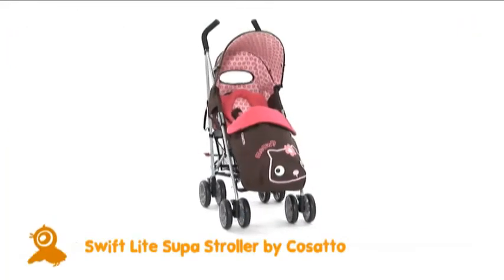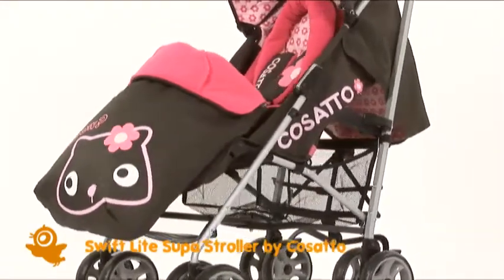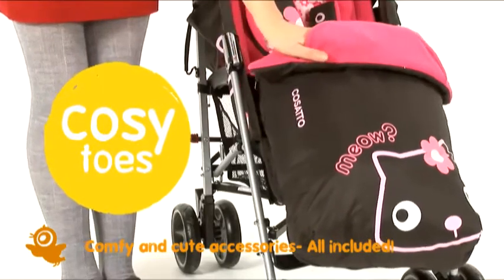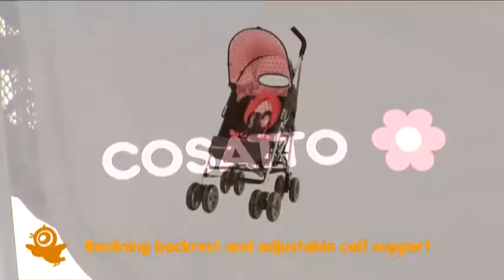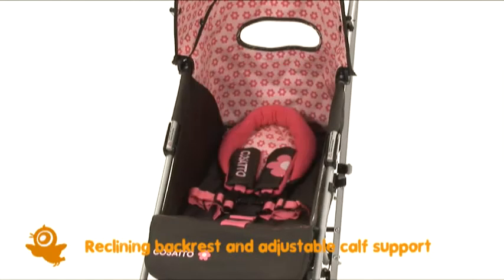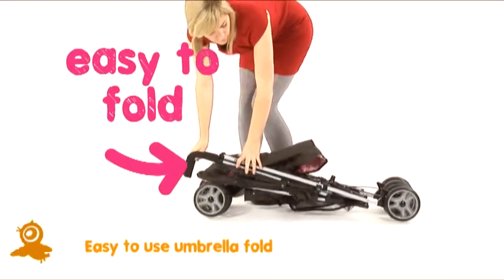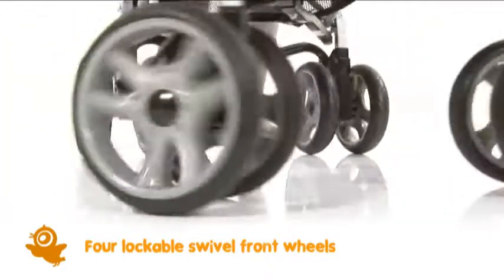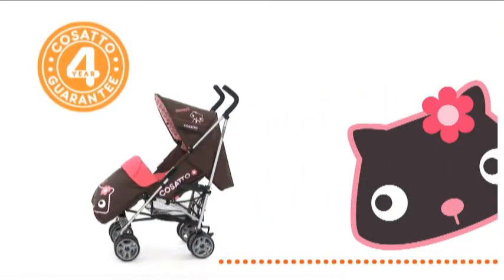How to use the Cosatto Swift Lite Supa Stroller Pretti Kitti- Babys-Mart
Full run down of all the features and benefits of the Cosatto Swift Lite Supa Stroller Pretti Kitti.